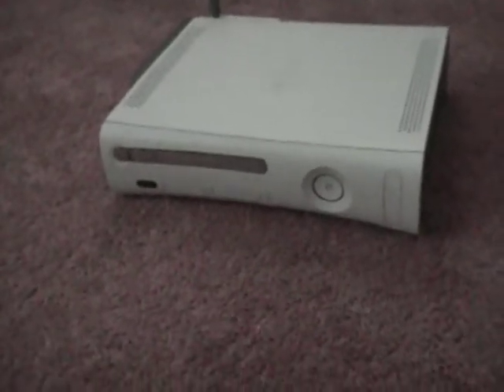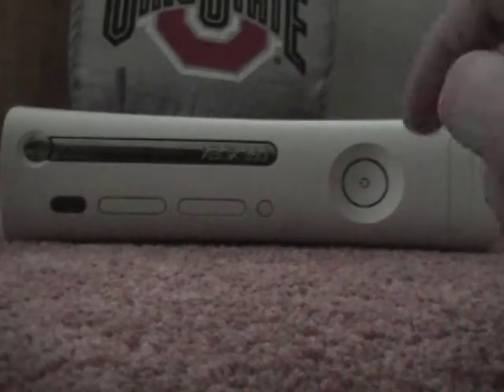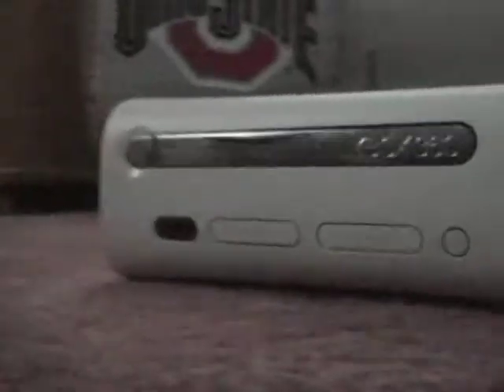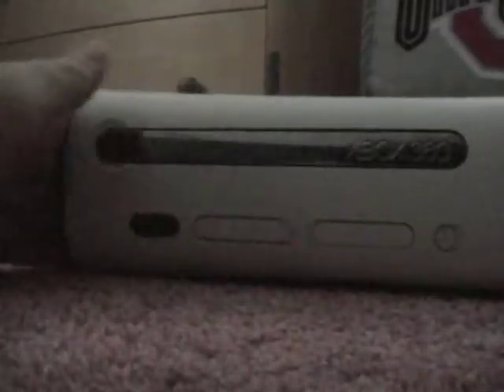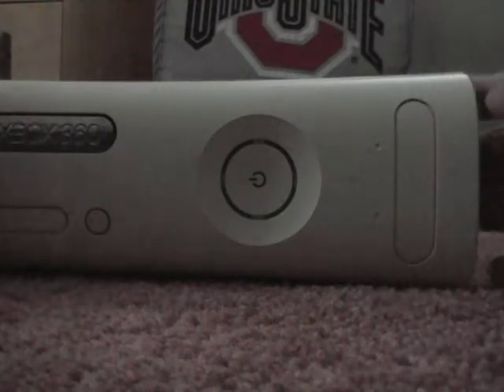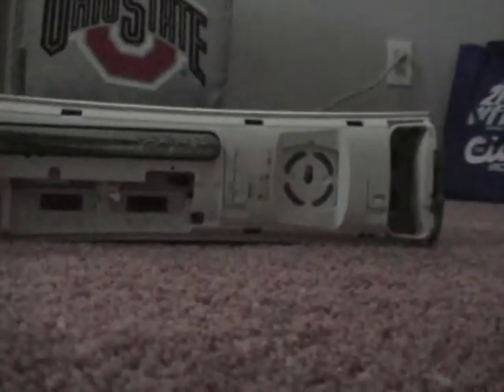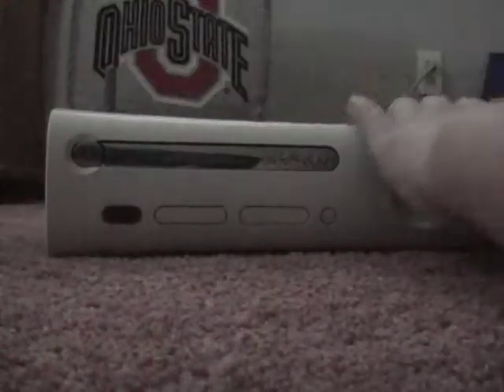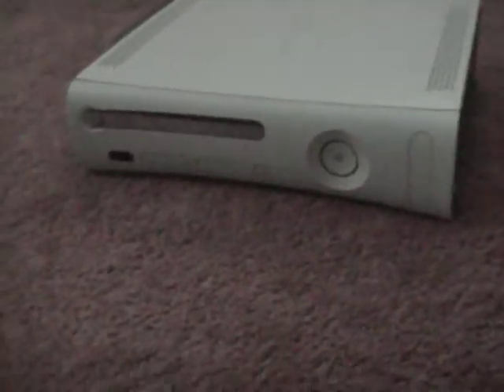How To Take Off A Xbox 360 Faceplate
How to take off the faceplate
NUMBER 1 RULE BE CAREFUL